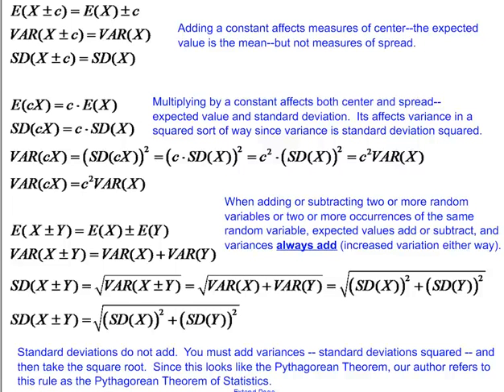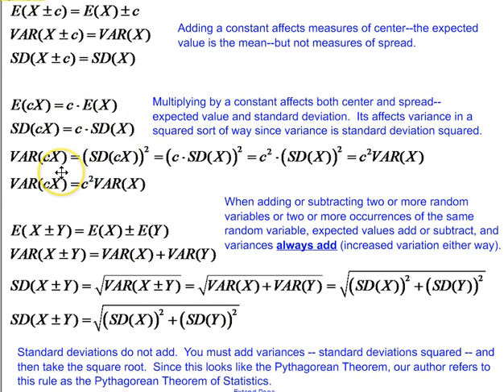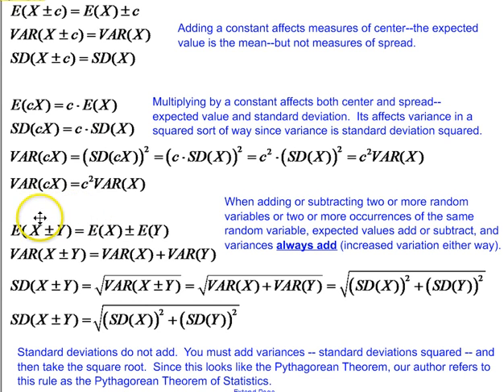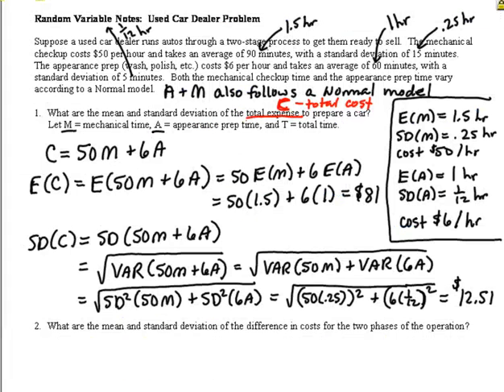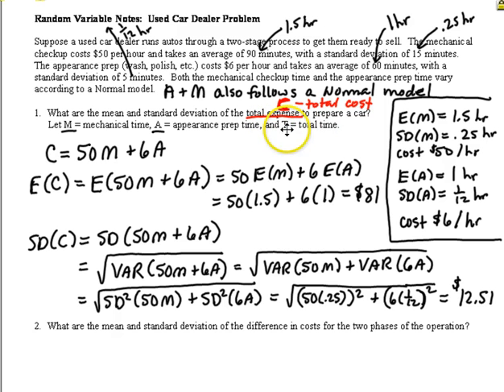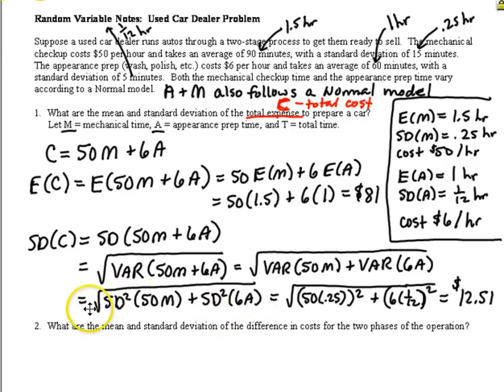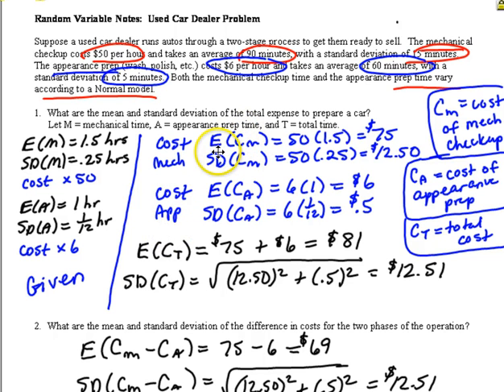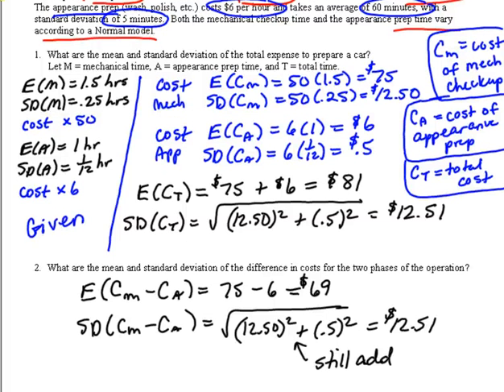Used Car Dealer Problem Parts 1 2